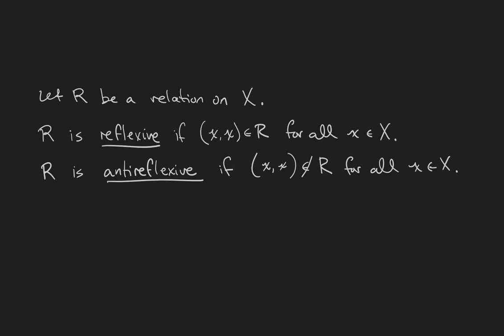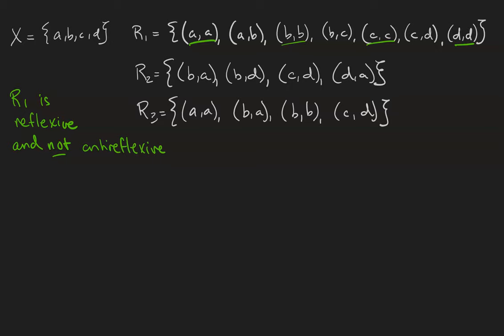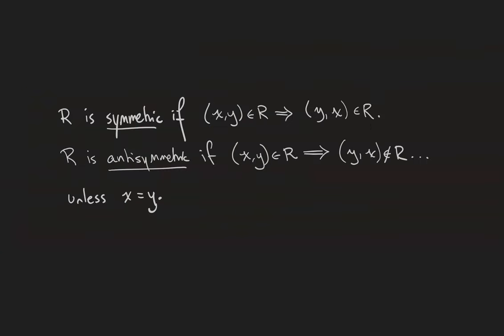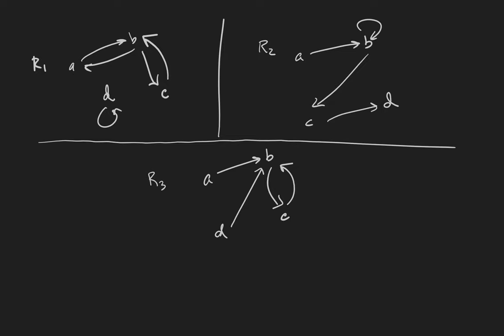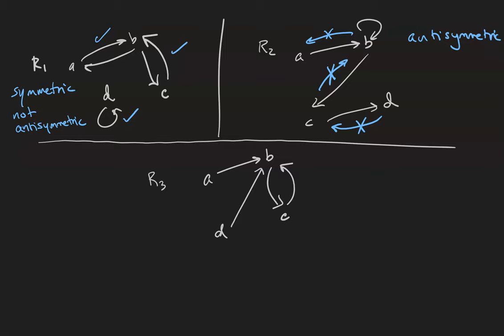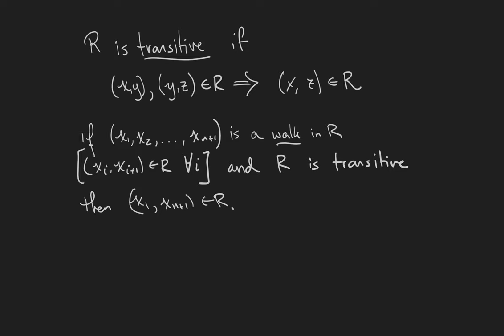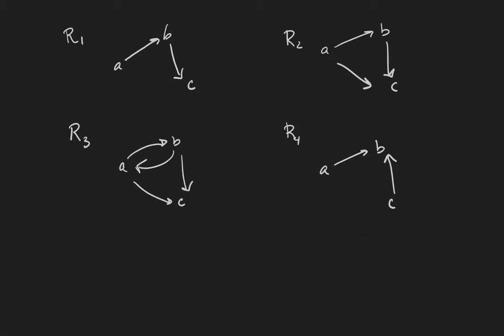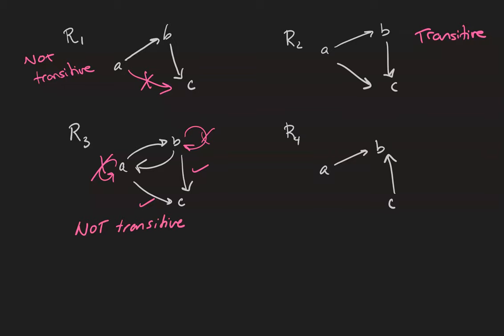Properties of relations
There are five properties of relations that are important to distinguish between different kinds of relations.